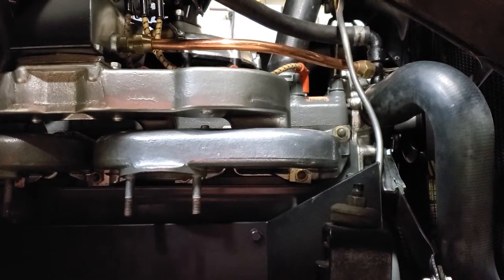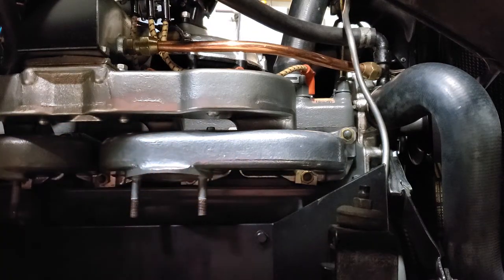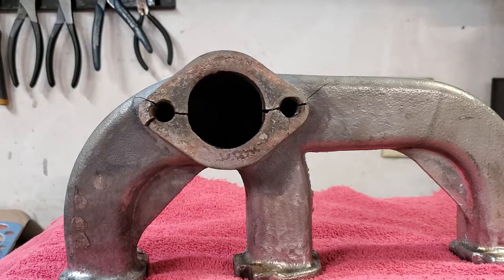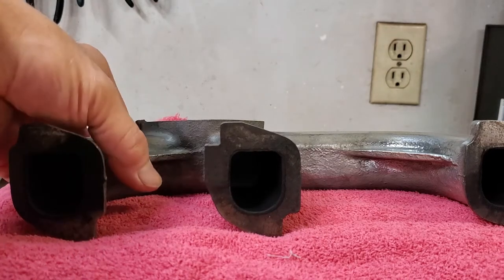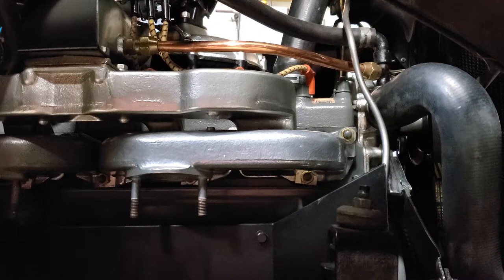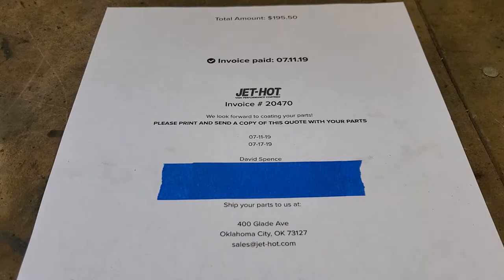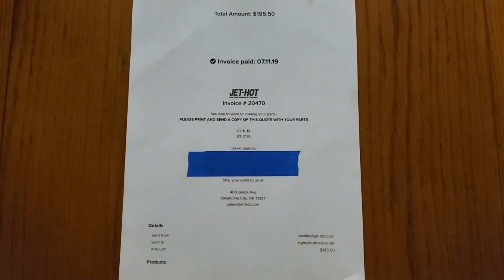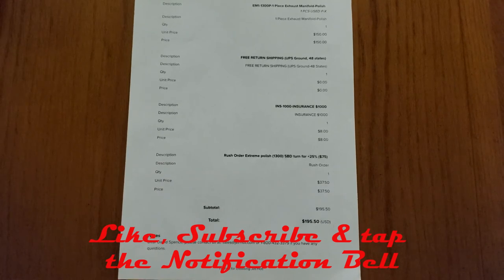Jet-Hot High Performance Coatings - How to Lower Under Hood Temperatures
Looking for a high-tech solution for preserving antique exhaust parts? We have a solution for coating antique exhaust parts that will improve their appearance and improve underhood temperatures. Jet-Hot Hig Performance Coatings are a secret that we want to share in this video.